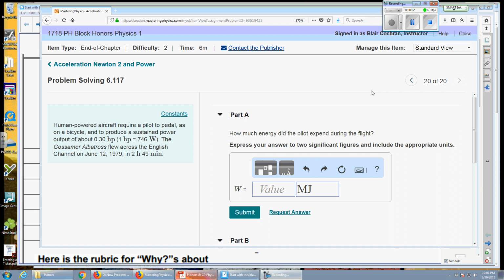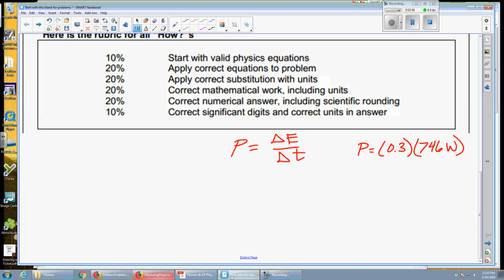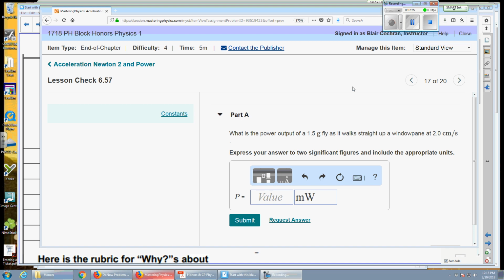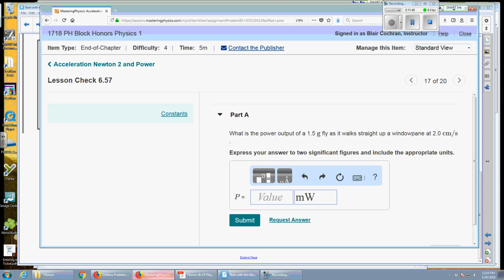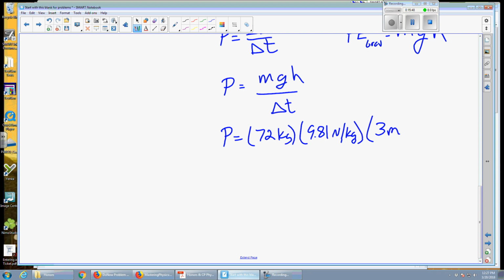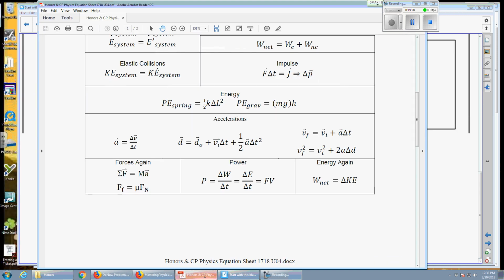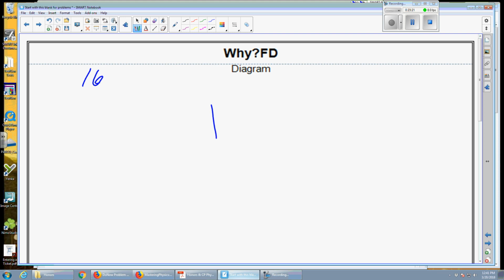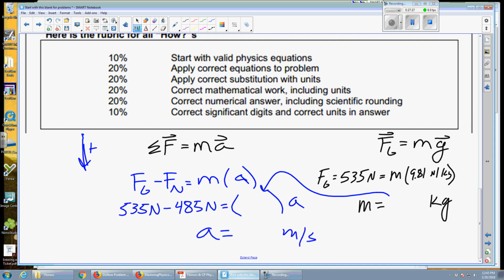Acceleration Newton 2 and Power Problem Set PH block 1718